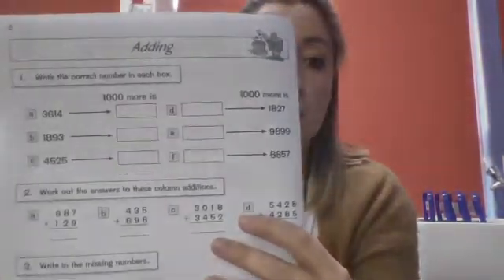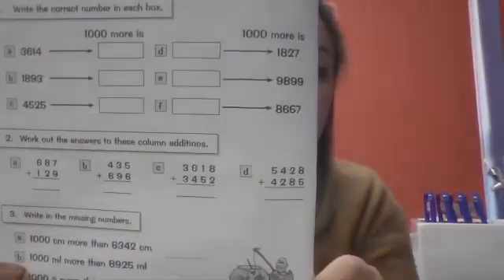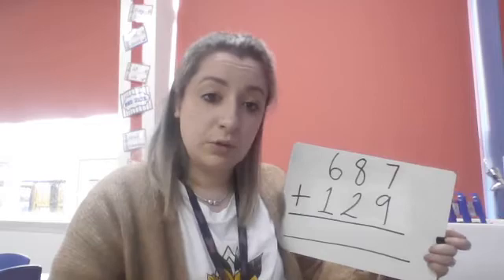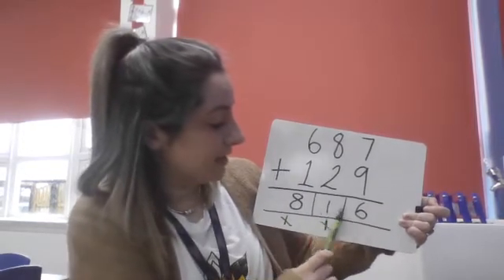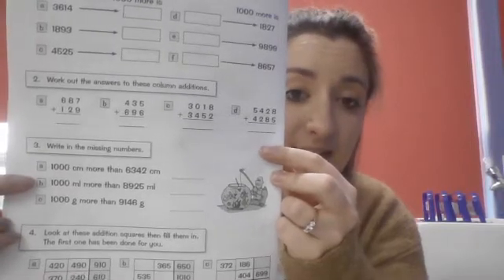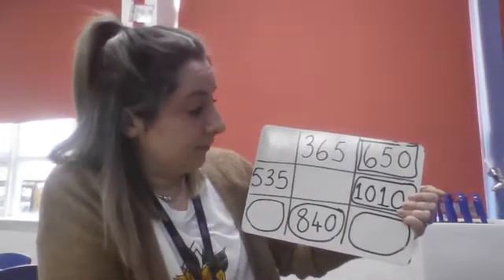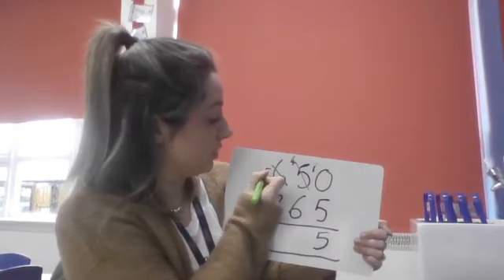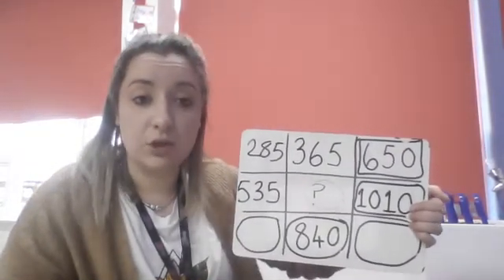18TH JAN: Y4 MATHS: Y4 BOOKLET